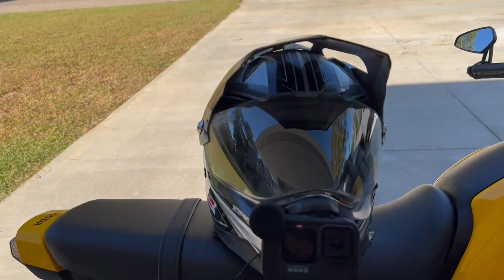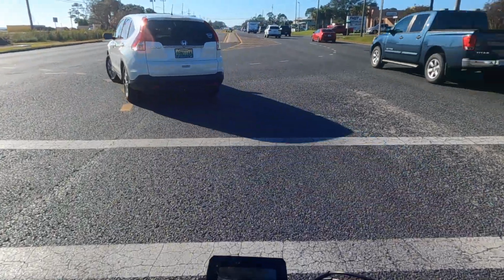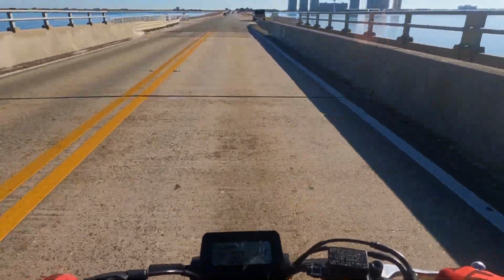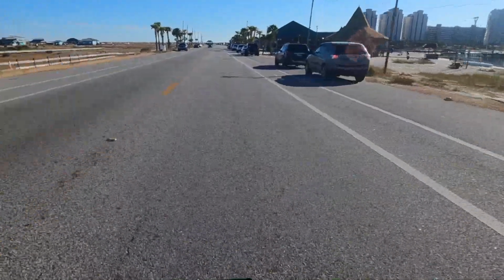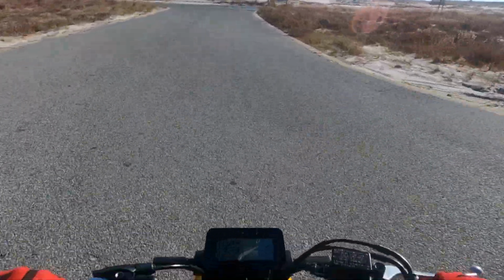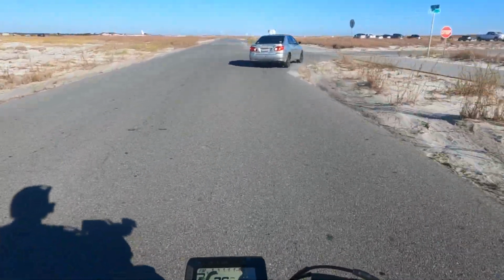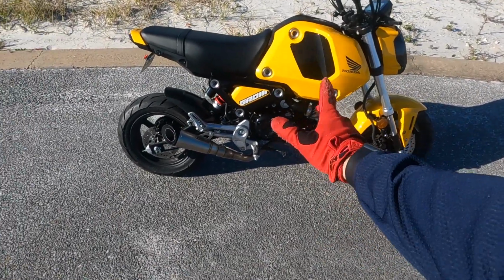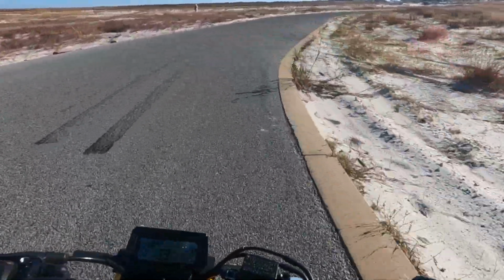2022 Honda Grom Upgraded Rear Shock Review!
Hands down everyone should swap out the factory shock. The YSS rear shock is how the bike should come form the factory!

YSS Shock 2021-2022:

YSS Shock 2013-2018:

Ohlins Shock:

Link To Mirrors:

Link to buy Oil:

2022 Chimera Intake:

Link to my exhaust:

100% Confirmed Fitment: